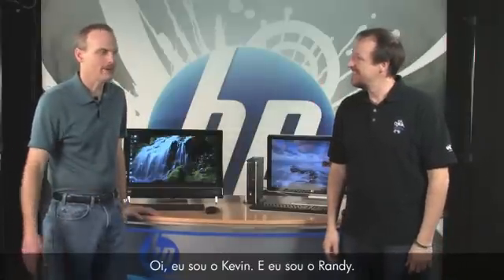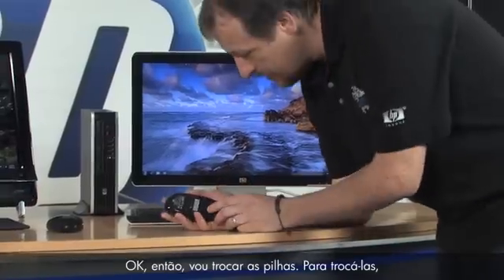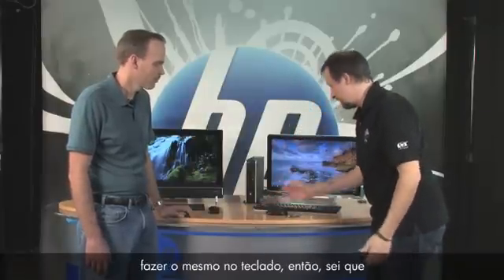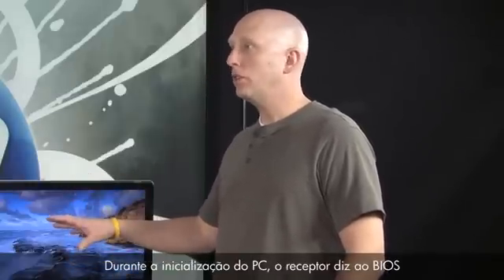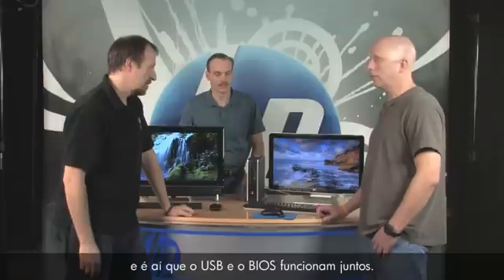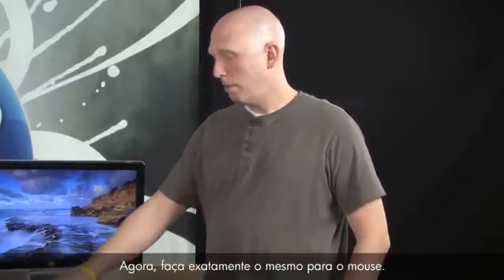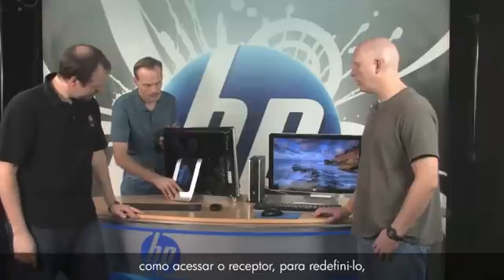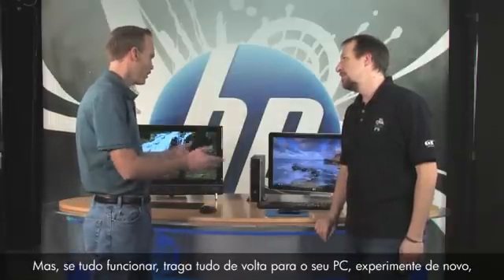Solução de problemas de mouses e teclados sem fio HP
Saiba como corrigir a maioria dos problemas com os mouses e teclados sem fio HP, como atrasos no teclado e mouse não respondendo. Veja também como os mouses e os teclados funcionam com o computador.